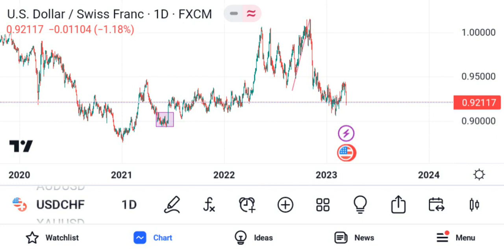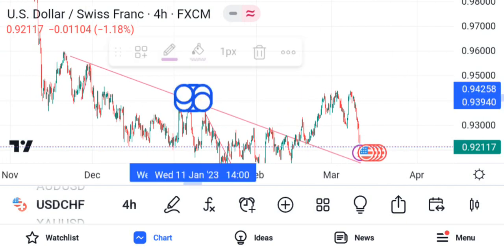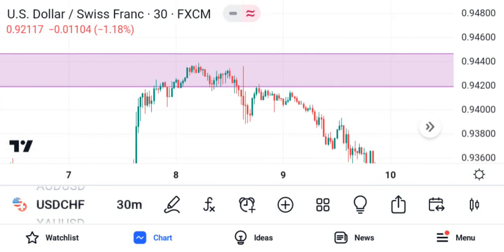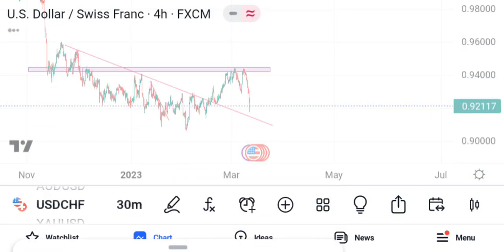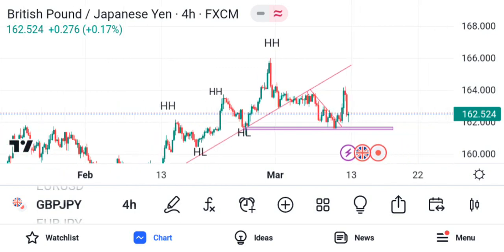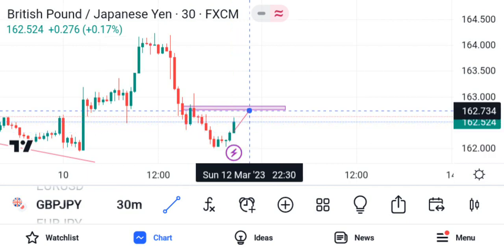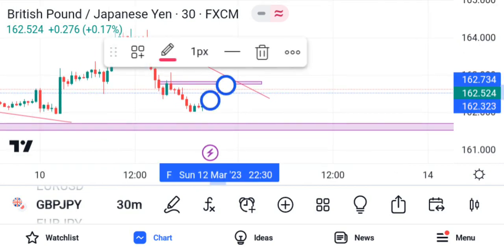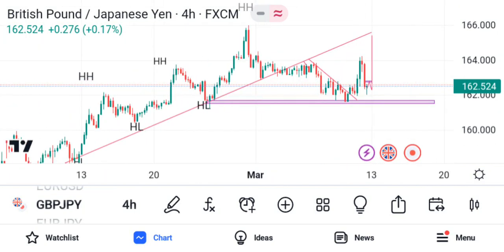"Master Support & Resistance Trading - Here's the Secret Technique" Support and Resistance#forex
How to master Support and Resistance

Is a Trading Strategy I adopted some time ago while learniy how the market moves .

Which made me realize the market moves in a sideways direction after a decline in price ... So in this video course I would be guiding us through the market creating Support and Resistance zones for entries and exit points ...